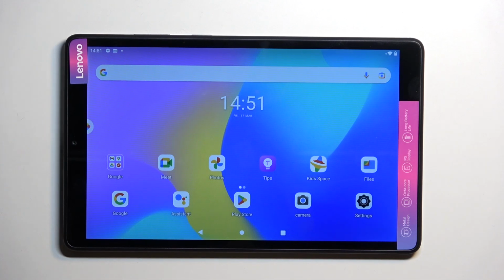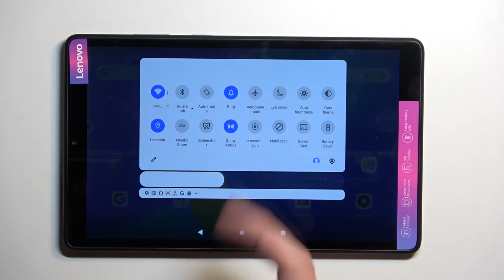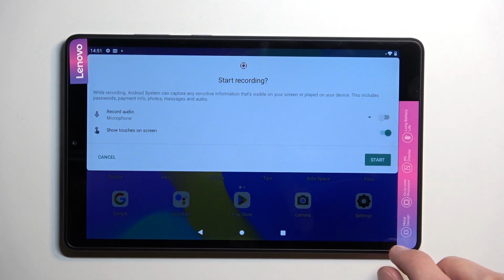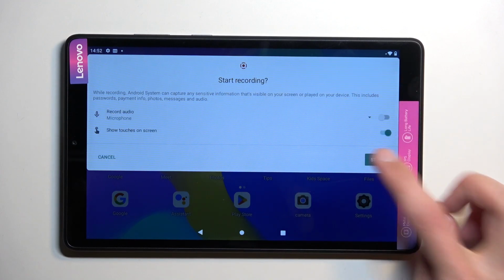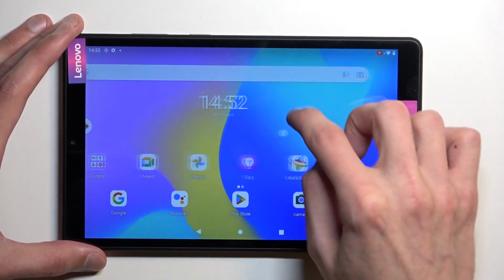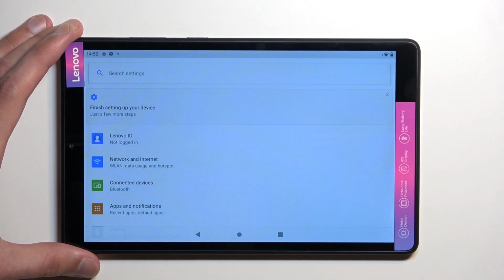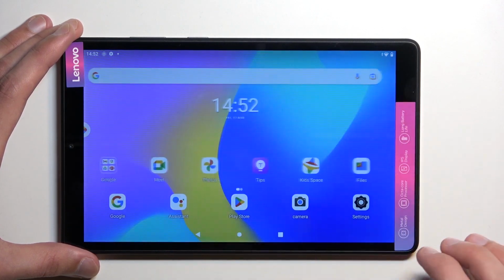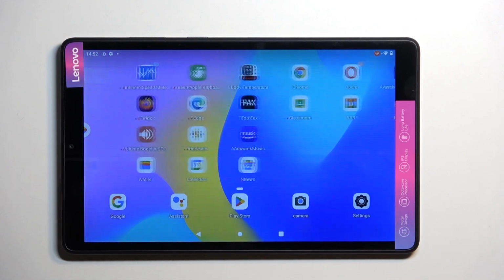How To Record Screen In Lenovo Tab M8 3rd Gen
Check more info about Lenovo TAB M8 :
If you wish to use Screen recorder on Lenovo Tab M8 3rd Gen, our step-by-step video tutorial can be essential in helping you learn how to use your Lenovo TAB M8 effectively. We hope this guide was helpful to you. If it was, we invite you to visit our YouTube channel, HardReset.Info, where you can find more useful guides. Your support means a lot to us, so please consider leaving a like, comment, or subscribing to our channel as it greatly helps us in making more useful guides for you.

How to record screen on Lenovo TAB M8 ?
Can i record screen in Lenovo TAB M8 ?
Where is screen recorder in Lenovo TAB M8 ?
How to begin screen recording in Lenovo TAB M8 ?